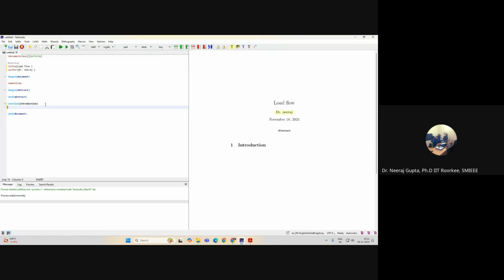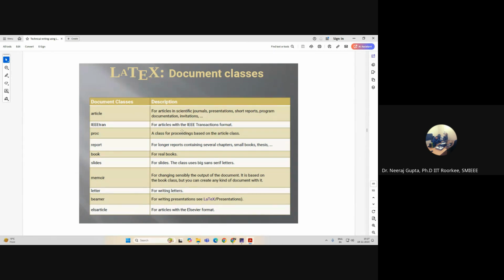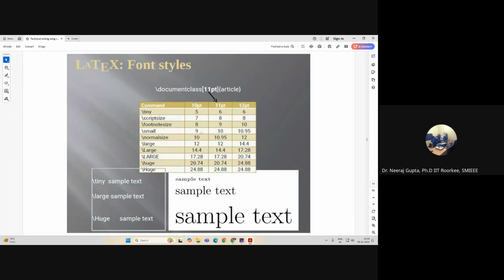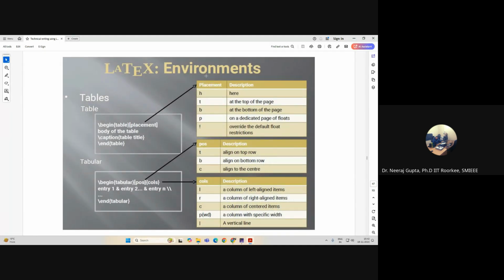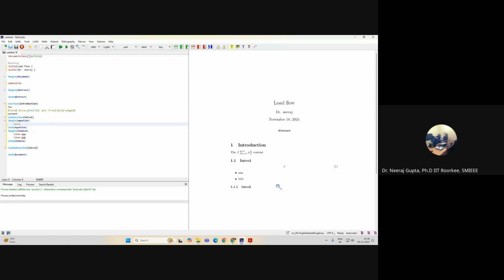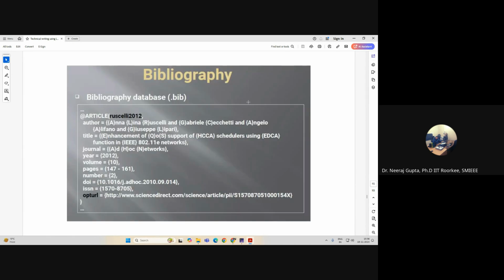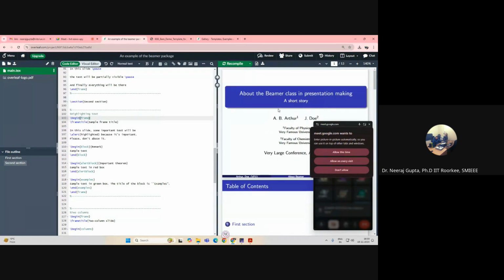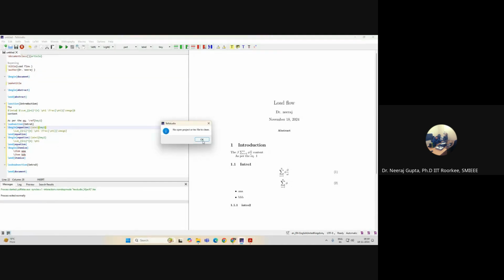ROTW 2024 1_Introduction on LaTeX ROTW 2024 Workshop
1_Introduction on LaTeX ROTW 2024 Workshop